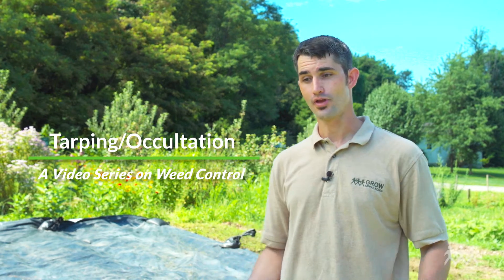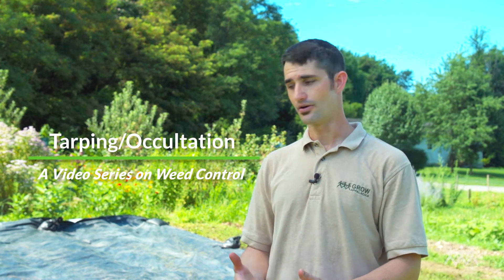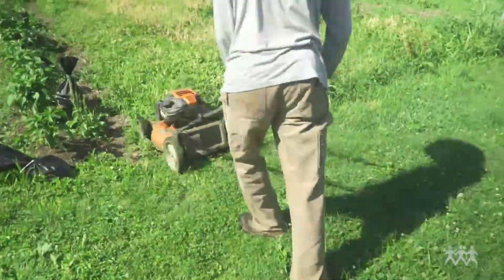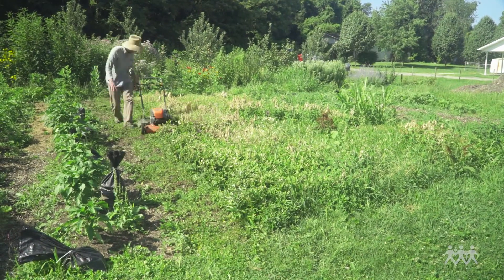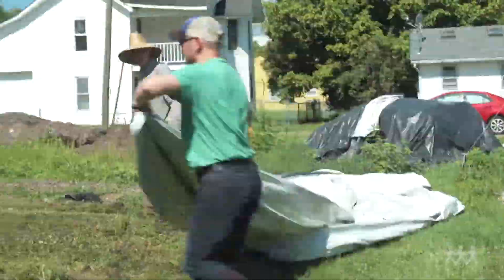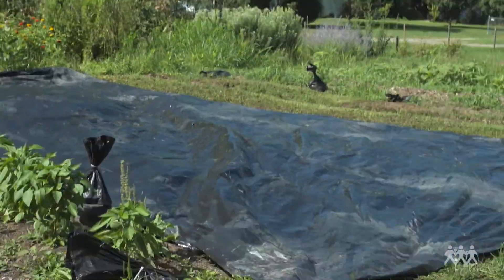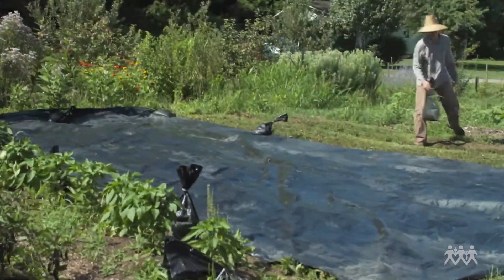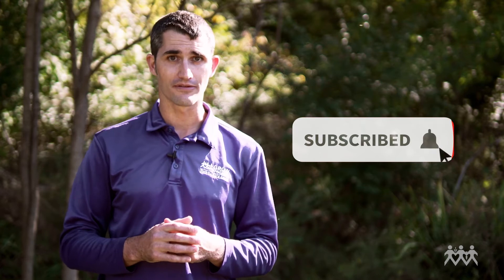The Dark Side of Market Gardening: Occultation (Tarping)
Part 5 of 6:
Matt Wilson of Grow Appalachia gives an illuminating discussion on harnessing the power of darkness for weed control.

Grow Appalachia is a program of Berea College. Grow Appalachia partners with families, communities and organizations in Appalachia to create healthy, resilient, and economically viable food systems.

*ATTENTION KENTUCKY GROWERS*- If you are a small farmer in eastern Kentucky, we may be able to provide free on-farm consultation. Please visit the following website for details
Links:
Videos in the series:
• To Weed or Not to Weed? That Isn’t Really the Question...
• This Ain’t Your Grandma’s Garden Hoe: Cultivating Weeds with Precision Hoes
• Growing Undercover: Using Groundcovers for Weed Control
• Keepin’ it Green: Cover Crops in the Market Garden
• Playing (Carefully!) with Fire: Flame Weeding in a Market Garden